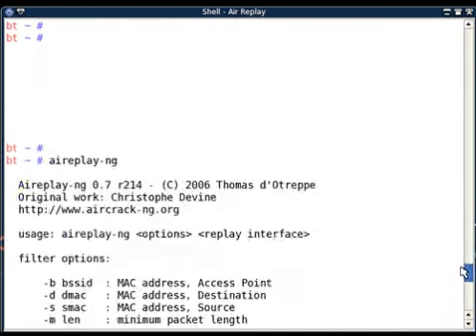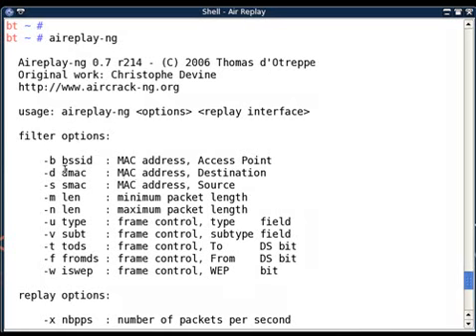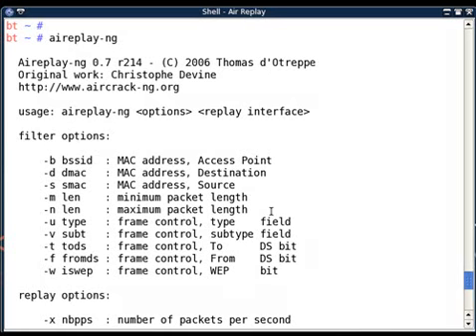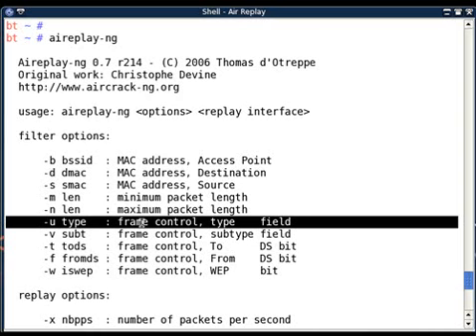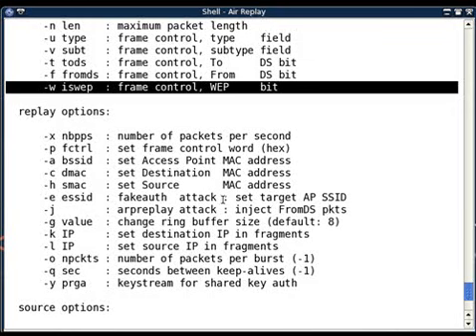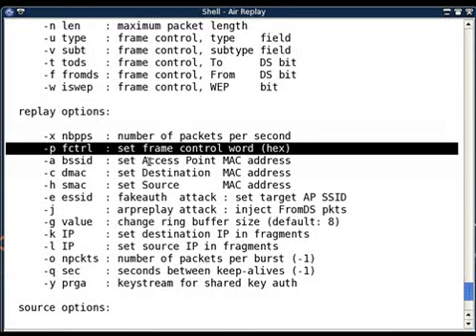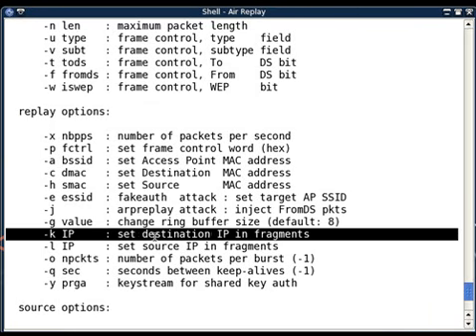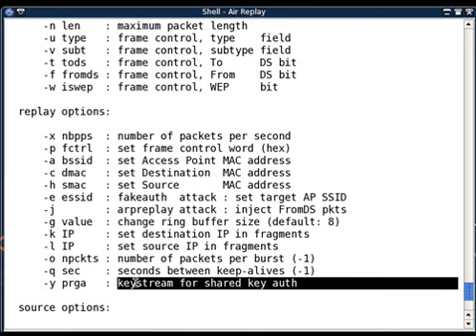Aireplayng (Part 2)